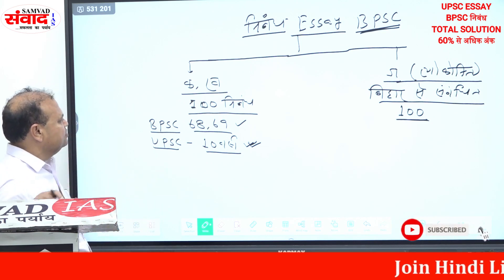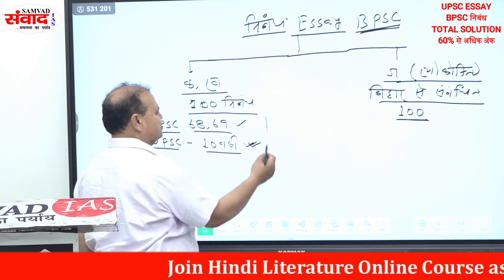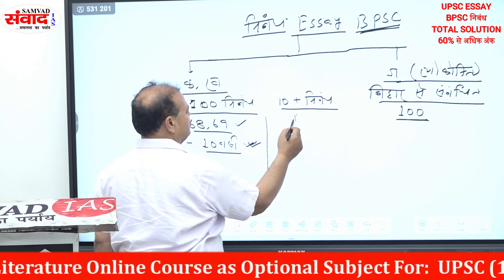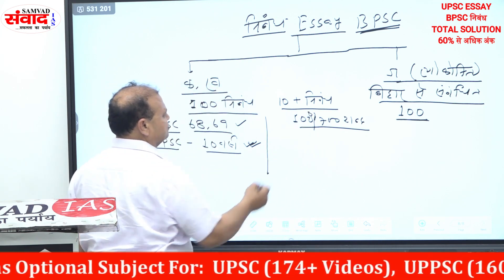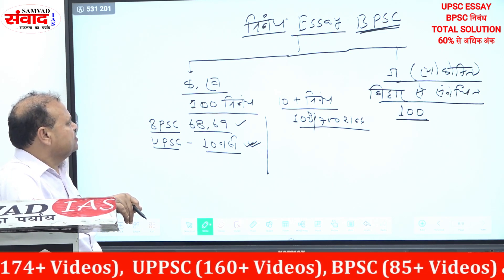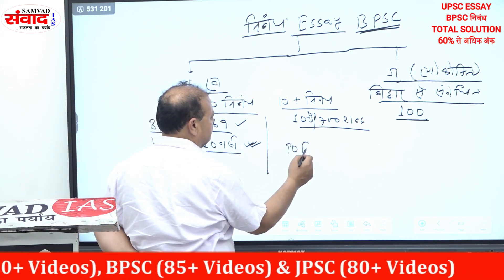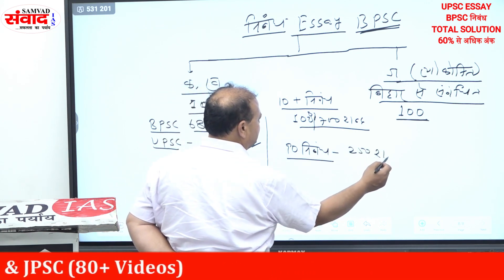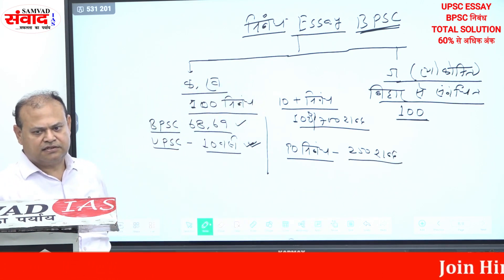200+ ESSAY & LOKOKTI PRACTICE FOR BPSC & UPSC | निबंध | SAMVAD IAS | ONLINE & OFFLINE CLASS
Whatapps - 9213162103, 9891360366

संवाद IAS
 ऑनलाइन& OFFLINE कोर्स

1.(DELHI,107, JYOTI BHAWAN, Mukherjee Nagar)

2. (PATNA, BORING Road choraha, Hall no 101, Raj residency near alankar jwellers and Ankur hotel)

3. Krishna kunj,Saidabad, BIKRAM, PATNA
COURSE AVAILABLE
(1) सामान्य अध्ययन ऑनलाइन /OFFLINE कोर्स
*सामान्य अध्ययन की वीडियो 300 से अधिक हैं, जो यूपीएससी/ UPPCS/BPSC आदि के प्रश्न पत्र एवं पेपर के अनुरूप , अलग-अलग बनाए गए हैं।
*सामान्य अध्ययन में पीटी एवं मुख्य परीक्षा के वीडियो अलग-अलग हैं।(FOUNDATION COURSE)
*कंसेप्ट की समझ हेतु तथा उत्तर अभ्यास हेतु आप संबंधित विषय के शिक्षक से प्रत्यक्ष संवाद कर सकते हैं।
*Separate batch for ENG and हिंदी माध्यम।

*TEST SERIES PLAN, online & offline
2) ESSAY/निबंध
ENG and  हिंदी माध्यम

BPSC(300 अंक) हेतु  45+ videos/CLASS

*UPSC (250 अंक) हेतु
40+ videos. /CLASS

*UPPCS (150 अंक) हेतु
 40+ videos/CLASS

separate printed notes for essay SESN 1 to 10
*Test series facilities, online & offline

(3) हिंदी साहित्य (व्याख्या सहित)& इतिहास (ऑनलाइन कोर्स ( वैकल्पिक विषय)---(UPSC)
ऑनलाइन/OFFLINE कोर्स में निम्न सुविधाएं दी जाती हैं---
1. यूपीएससी हेतु 180+वीडियो

2. बिहार लोक सेवा आयोग, हेतु 70+वीडियो(OBJECTIVE, OPTIONAL)
4. झारखंड लोक सेवा आयोग हेतु 50+वीडियो

4)  JRF/NET हेतु 90+ videos/CLASS & printed notes with test series facilities,
5 GENERAL competition, classes also available
NOTE---
1. पाठ्यक्रम के अनुसार क्लास रूम के अध्यापन को रिकॉर्ड किया गया है। Recorded in classroom.(BEST Quality)

2. इसमें संपूर्ण पाठ्यक्रम समाहित है। आवश्यकतानुसार वीडियो की संख्या बढ़ाई जा सकती हैं।

3. ऑनलाइन टेस्ट सीरीज की सुविधा भी है,। टेस्ट कॉपी SUBJECT EXPERTS के द्वारा जांच की जाएगी।

5. Printed Updated Notes,
UPSC, UPPSC, BPSC, JPSC,---आदि अलग-अलग आवश्यकता के अनुरूप।

6. पढ़ते समय या विगत वर्षों के प्रश्न पत्र को समझने में कठिनाई होने पर आप सप्ताह में 1 दिन SUBJECT EXPERTS  से प्रत्यक्ष संपर्क कर सकते हैं-।
9 व्हाट्सएप, ईमेल आदि।

7. Question bank, topic and year के अनुसार(UPDATED)

8. अलग से टेस्ट सीरीज के प्रश्न भी दिए जाते हैं, जिसके द्वारा आप प्रैक्टिस कर सकते हैं।

9. संभावित प्रश्न, परीक्षा के अनुरूप।

10. सफल छात्रों , selected students की टेस्ट कॉपी, मार्गदर्शन के लिए, निःशुल्क

11. कोर्स की वैलिडिटी 1 वर्ष है, जिसमें आप अनलिमिटेड देख सकते हैं। देखते हुए आप कक्षा नोट्स भी बना सकते हैं।

12. विशेष परिस्थिति में कोर्स की वैलिडिटी को 2 वर्ष तक बढ़ाया जा सकता है।

13. साक्षात्कार हेतु वीडियो निःशुल्क दिए जाते हैं। MOCK Interview ,BY EXPERT GUIDANCE

14. परीक्षा पैटर्न, कोर्स, टेस्ट सीरीज, आदि अनेक शंकाओं का निःशुल्क समाधान।
(4) सामान्य हिंदी , सरकारी पत्र लेखन, आदि ऑनलाइन कोर्स में 45 से अधिक विडियो दिए जायेंगे जो UPPSC, UKPSC, RPSC, MPPSC,UP lower,UPSI UP RO/ARO. आदि की परीक्षाओं को ध्यान में रखकर तैयार किया गया है |

(5) साक्षात्कार (हिंदी एवं अंग्रेजी माध्यम), संबंधित वीडियो निःशुल्क दिए जाएँगे।
जो निम्नलिखित विषयों पर आधारित होंगे:-
(1) DAF Analysis
(2) Dress Code
(3) Do's and Dont's
(4) Subject Related
(5) Current Affairs
(6) IR. etc

*सभी तरह के कोर्स में वैलिडिटी 1 -2 वर्ष (सामान्य अध्ययन ऑनलाइन कोर्स 2 वर्ष) है, जिसे विशेष परिस्थिति में  1 वर्ष तक, EXTRA बढ़ाया जा सकता है।
*जिस दिन आपका नामांकन होता है, उसी दिन आपको कोर्स दे दिया जाता है।
नोट्स कुरियर से भेजा जाता है, अतः इसमें लगभग 1 सप्ताह या उससे अधिक का समय लग सकता है |
We will welcome your all queries.